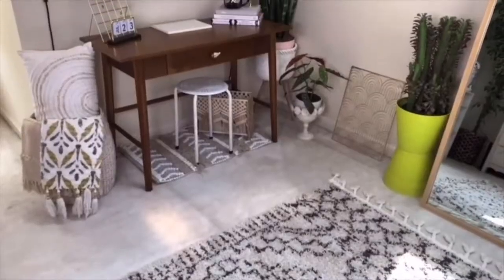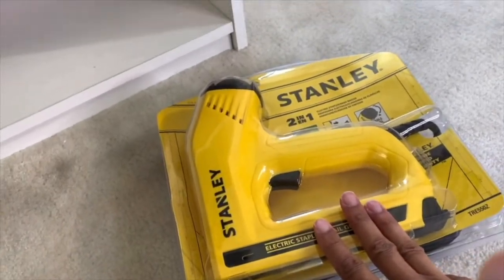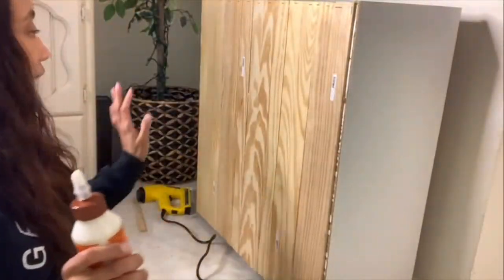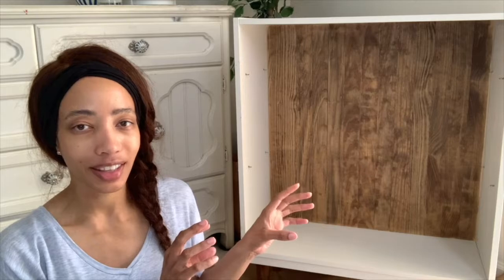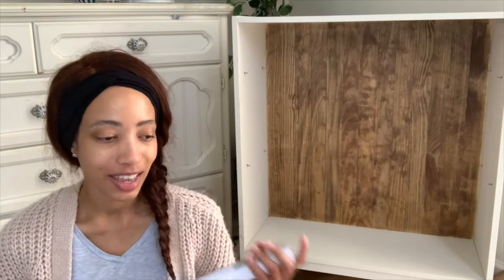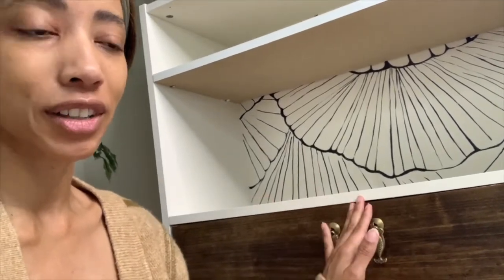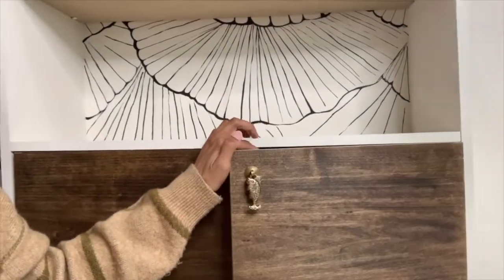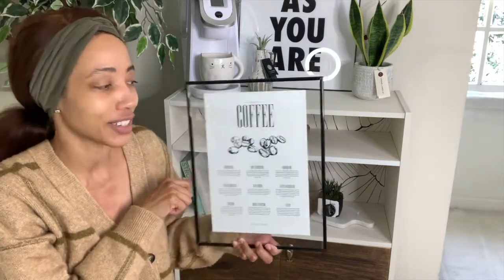COFFEE STATION MAKEOVER// BOOKCASE UP-CYCLE: I BUSTED IT!!!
Old bookcase up-cycled into a coffee station. Furniture demoed after failed first and second attempt.  Added furniture legs, doors with henges, paint, and hand painted design inspired by Pinterest.

Available Links:
*Framed art (Etsy):

A few items did not have direct links:
*House Plants (Lowe's Home Trends Collection)
*French Coffee Press (Home Goods)

***MUSIC***
SONG TITLE (Listed by song title 1st)
Song 5: Ice Tea by Not The King *** Support the Artist @Soundcloud

***EQUIPMENT***
iPhone 10S MAX (video)
iMovie (editing)
Canva (editing)
InShot (editing)
Pixomatic (thumbnail)